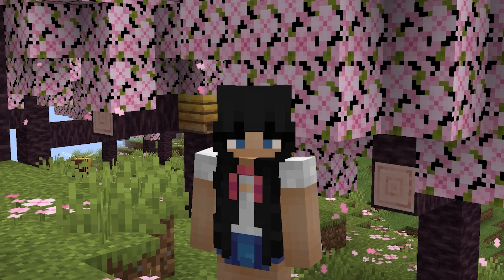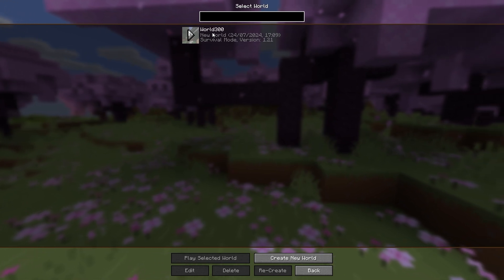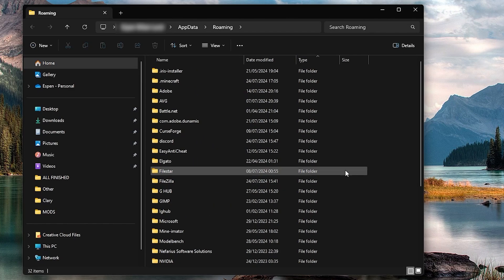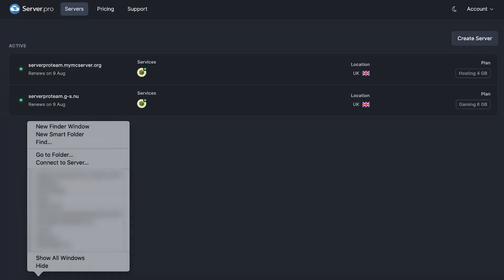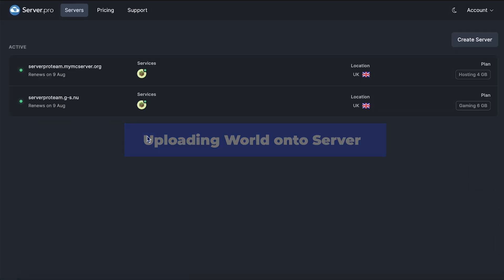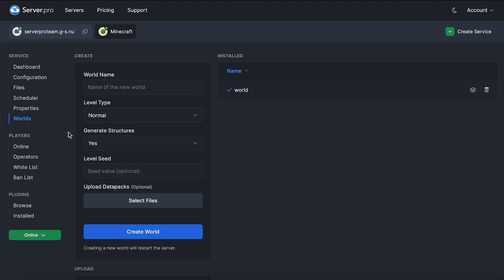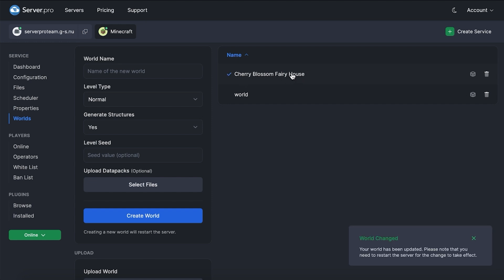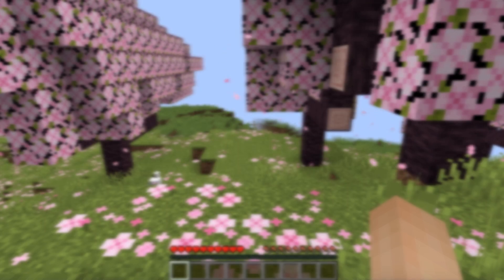How to upload a world - Minecraft Java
In this video, we show you how to upload an existing Minecraft world save onto your server. We showcase the process for both Windows and Mac!

Timestamps:
0:00 Intro
0:09 Locating World Save
1:09 Uploading World onto Server
2:02 Outro